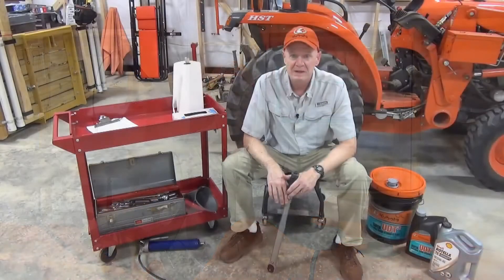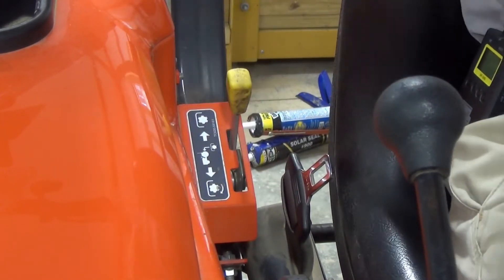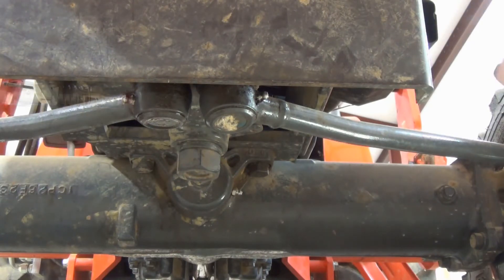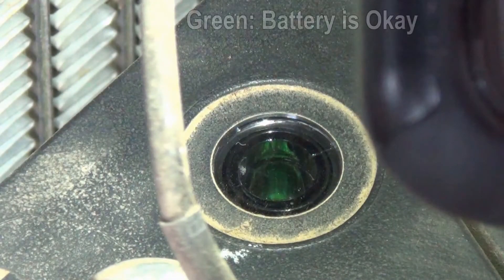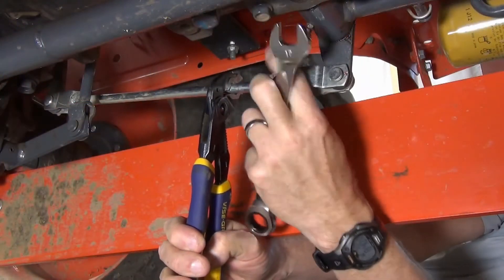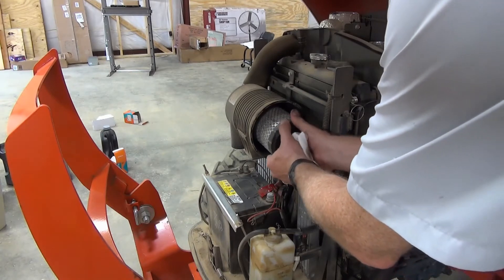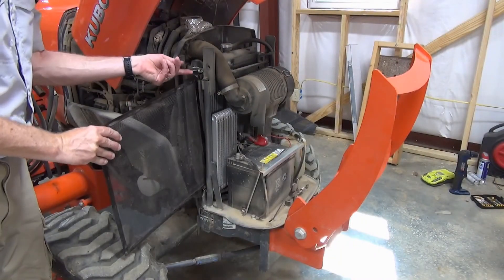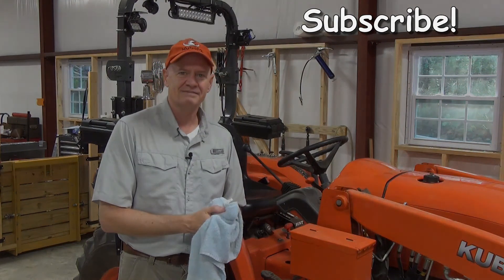Kubota L Series 100 Hour Maintenance (#72)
This video will help you with the 100 hour maintenance of your Kubota L2501, L3301 or L3901 tractor.  In addition to walking you step-by-step through the maintenance tasks, I'll tell you what problems you might have that your manual doesn't cover.  I'll also tell you every tool you will need for each task, down to the correct wrench sizes.

Index of Tasks:
  Checking Engine Start System      2:20
  Checking Wheel Bolt Torque         3:50
  Lubricating Grease Fittings           4:36
  Check Battery Condition                7:00
  Check Fan Belt Tension                 7:36
  Adjusting the Brake Pedal             8:59
  Adjusting the Clutch Pedal          10:00
  Clean Air Filter                               11:06
  Check Fuel Lines                           13:22
  Check Fuel Gromet                       15:31

Equipment Owed:
  Kubota L3901 4WD HST
  Kubota LA525 FEL
  Kubota BH77 Backhoe
  Land Pride RCR1860 Rotary Cutter
  Land Pride BB1260 Box Blade
  Land Shark LS-CMP-LR-72 Landscape Rake
  MTL 42" Quick Attach Pallet Forks
  Titan BX42S Wood Chipper